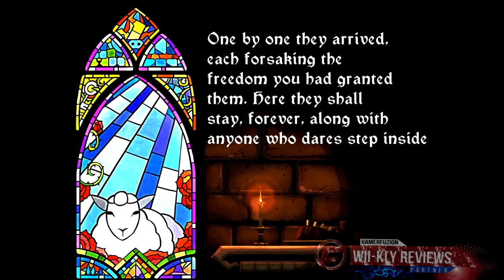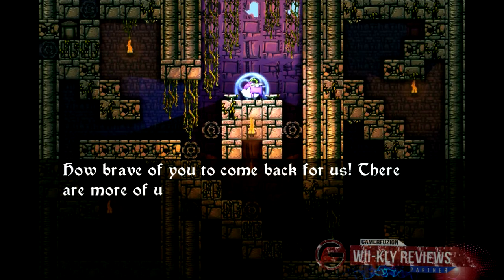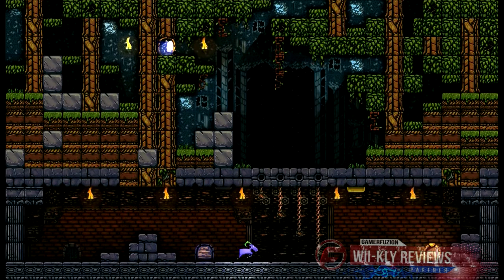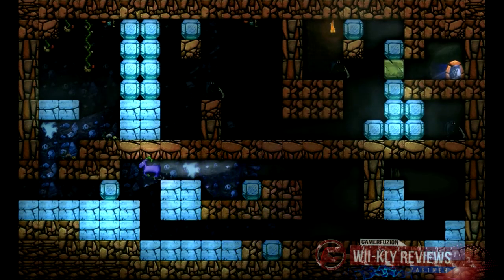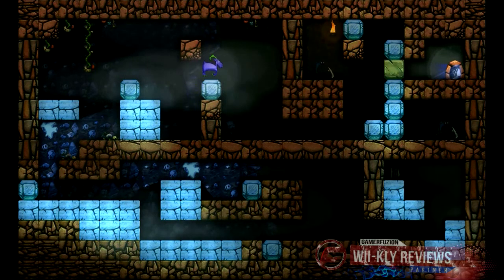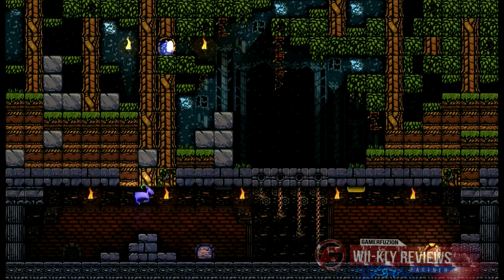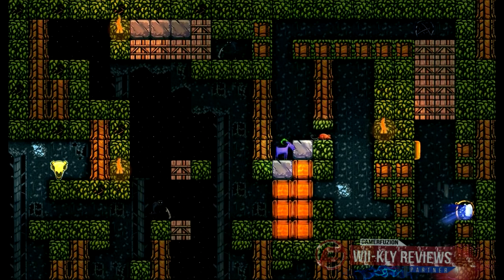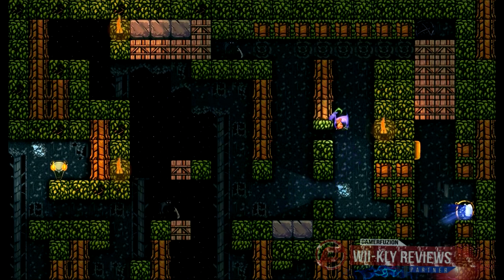Escape Goat 2 - Demo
Wii-kly Reviews and GamerFuzion re proud to bring you the entire 15 minute demo of Escape Goat 2. "With over 10 Zones and tons of secrets Escape Goat 2 will bring back our famous Goat and Mouse team as they once again head off on another adventure to free the lambs, (Sheeps or Lambs LOL) Face off against Reapers, and face the challenges of some very unique and at times difficult puzzling, In this truly Epic game from MagicalTimeBean/IanStocker.

To Buy the original Escape Goat on Humble Bundle Follow this

To Place a Vote on SteamGreenlight for EscapeGoat Follow this

A Big Thank you to Ian Stocker creator of MagicialTimeBean, Escape Goat, Escape Goat 2, Soulcaster, and SoulCaster2 for giving me as well as many other Indie game loving players out there a chance to try out this amazing series of games He has created. Ian Your amazing!

Wii-kly Reviews & GamerFuzion will be doing a Walkthrough of this title upon release including a review after the Walkthrough is complete.

Want to join The GamerFuzion Group? Click the Following Link to Apply for Partnership.